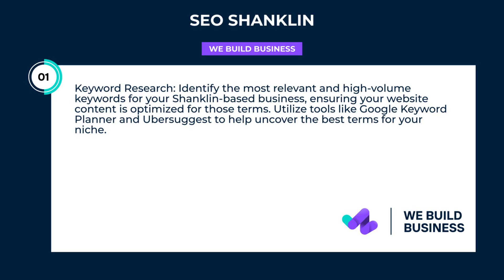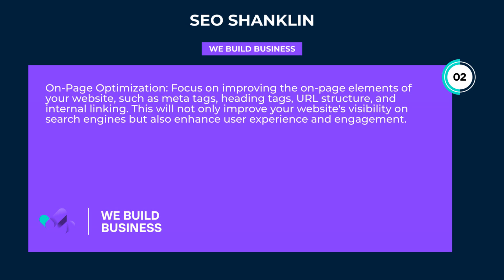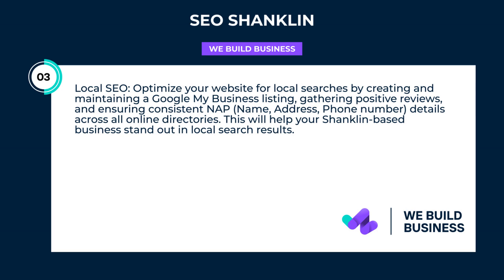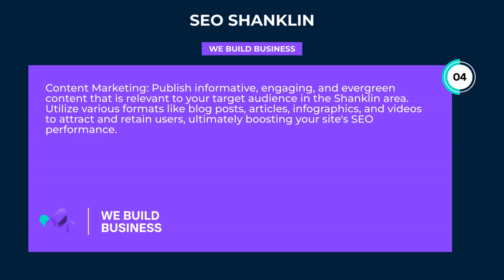Seo Shanklin | We Build Business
Discover the power of SEO Shanklin, a game-changer for businesses seeking to boost their online presence, drive traffic, and increase sales. Unlock your website's potential today!